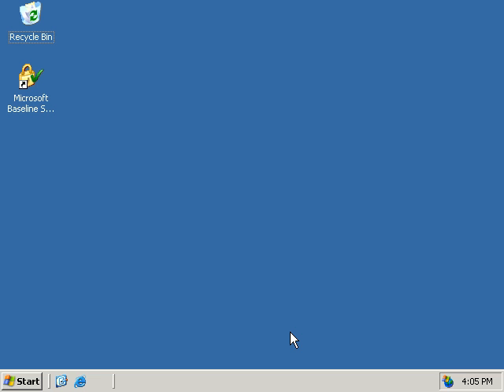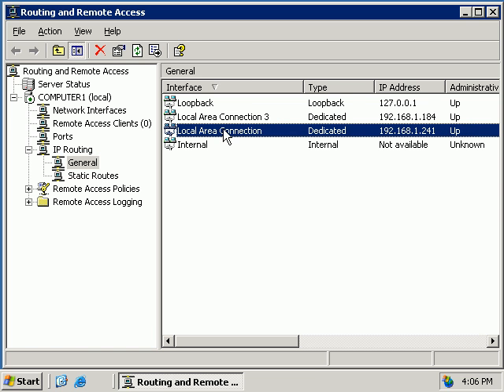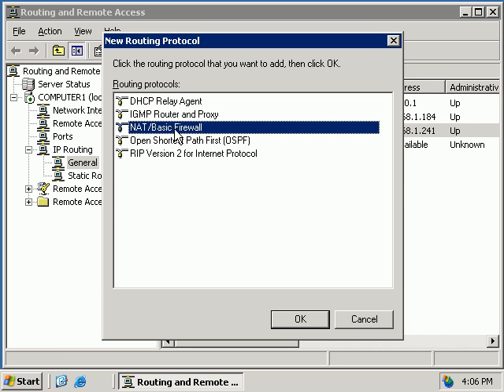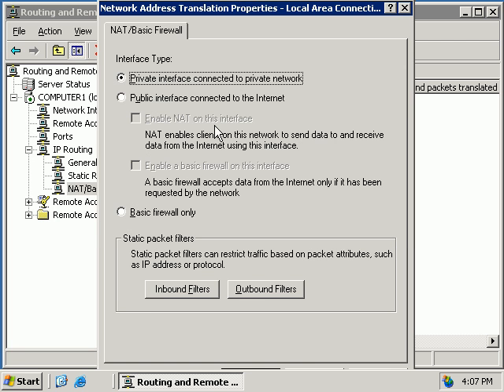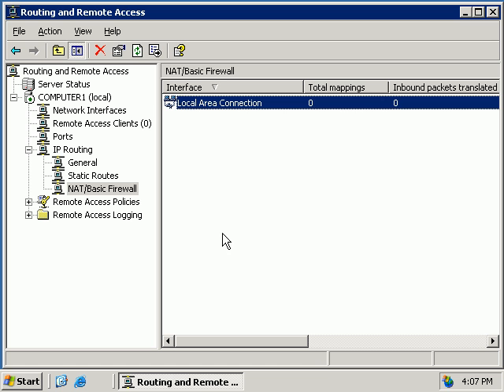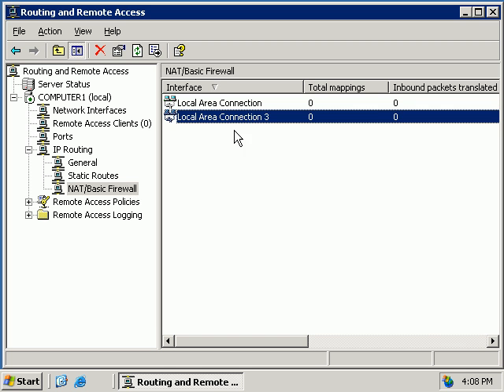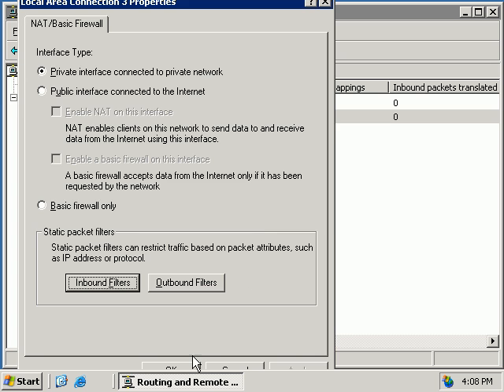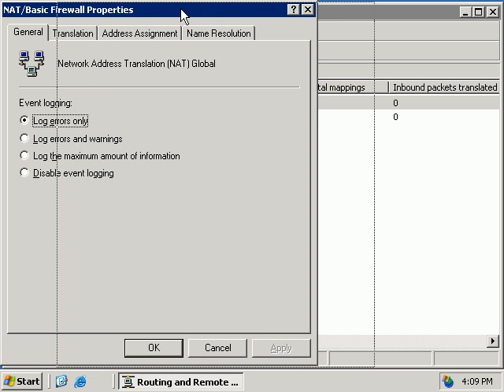70 293 ip nat